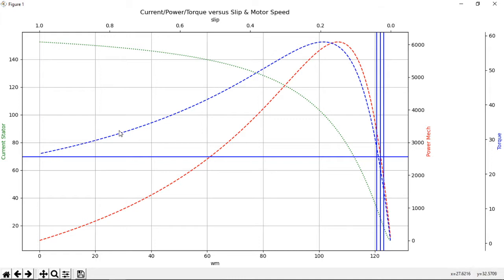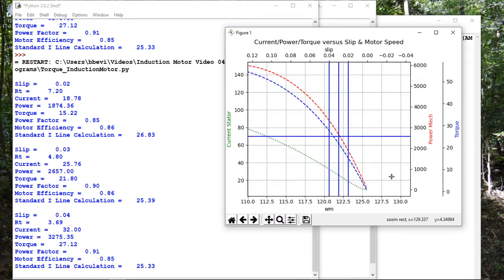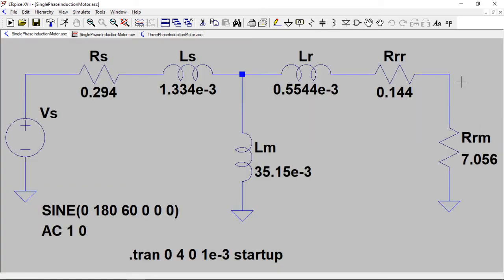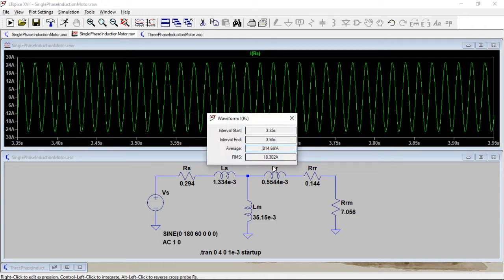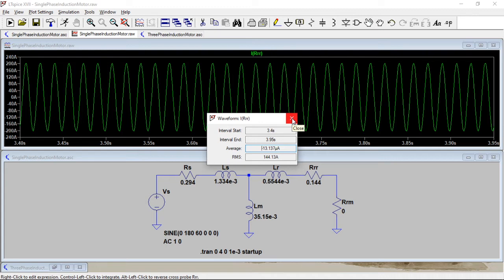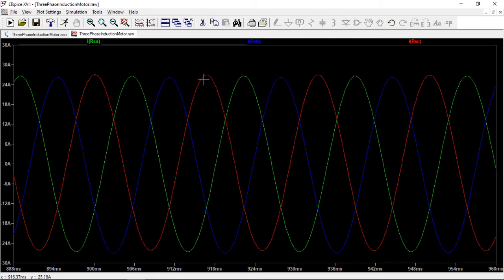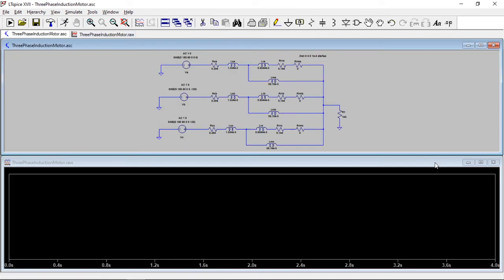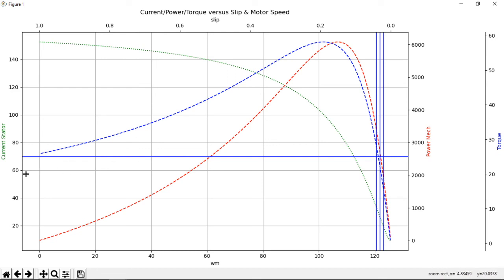AC Induction Motor Part 4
This the fourth in a four part series that introduces the AC Induction Motor.
Input impedance, current, power and torque are discussed using LTSpice and Python to help with the understanding of the AC Induction Motor.